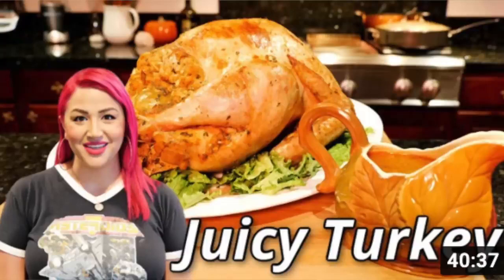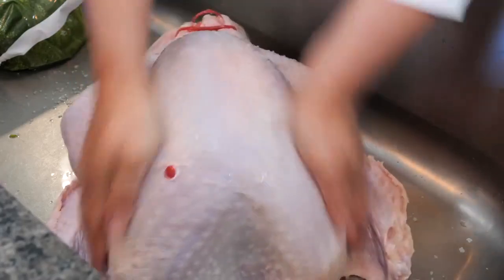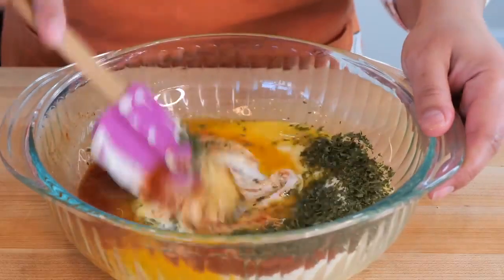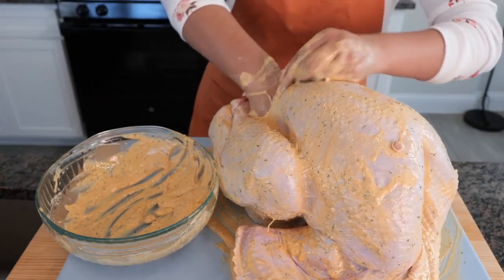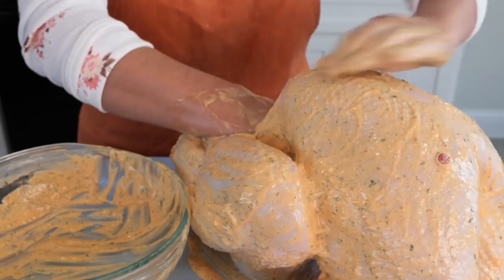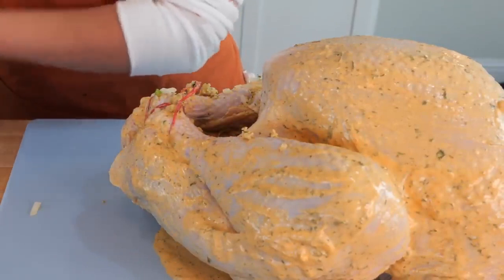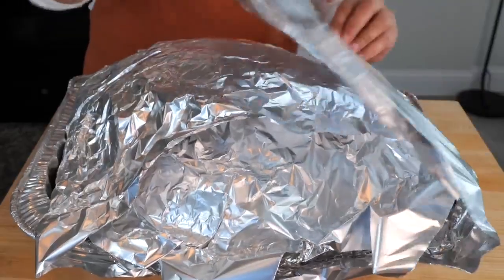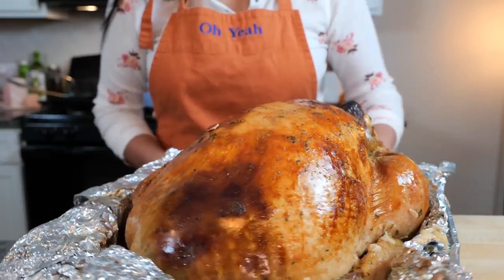How to Cook THE BEST Juicy Turkey Recipe